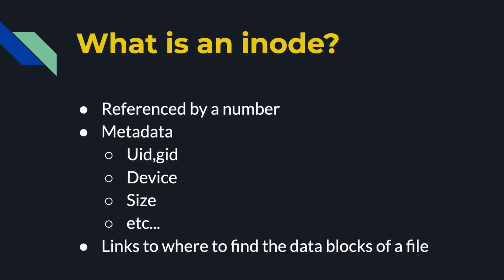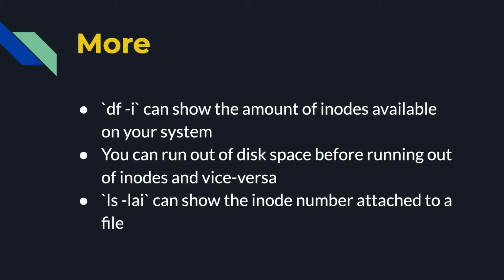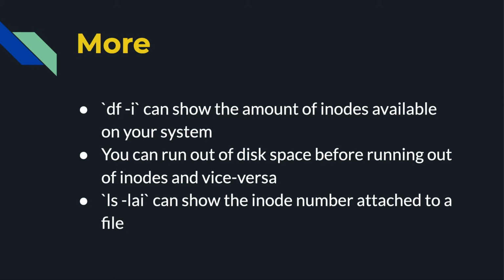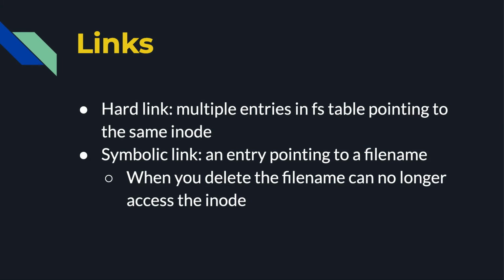Linux: Inodes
A descriptive overview of what inodes are.